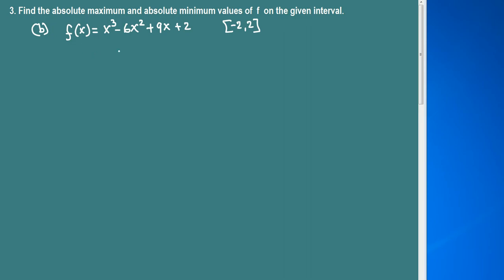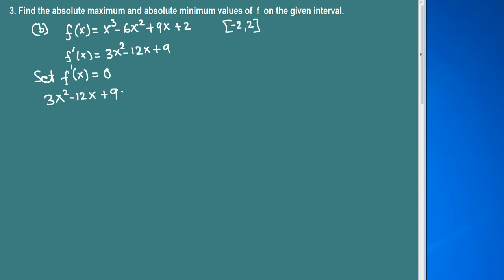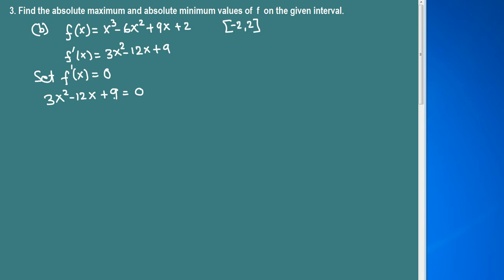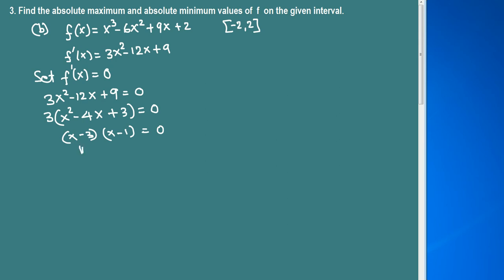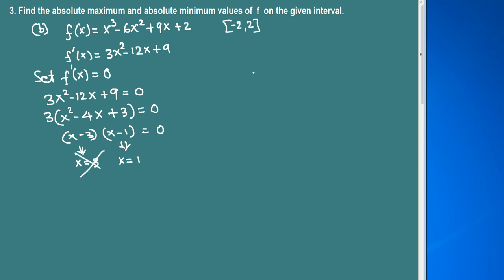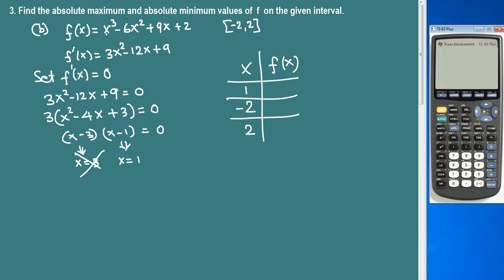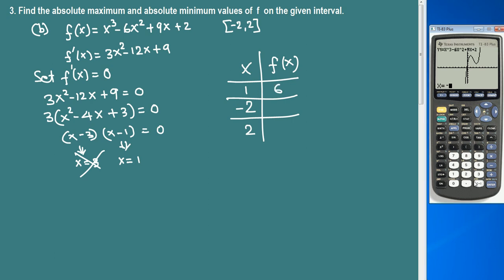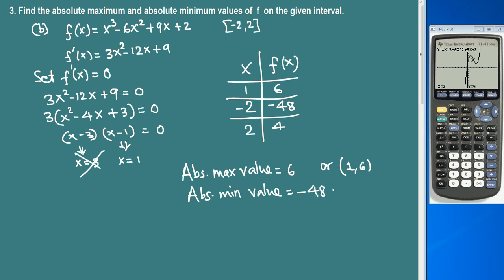Absolute max and min using closed interval method